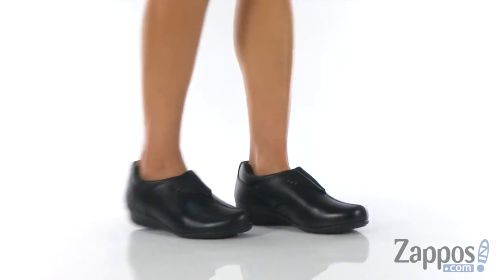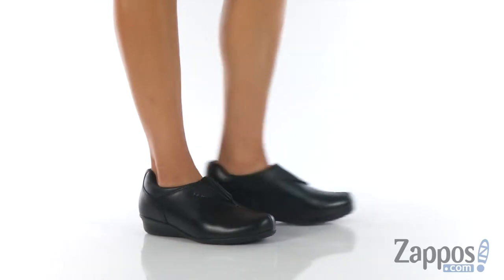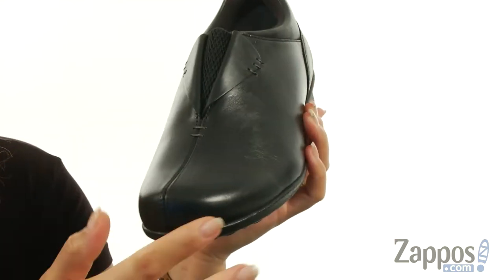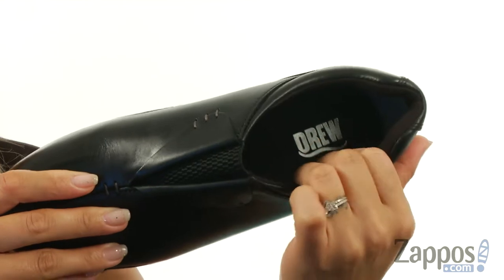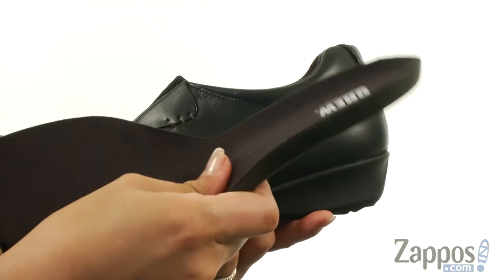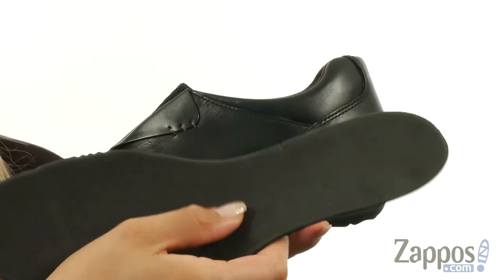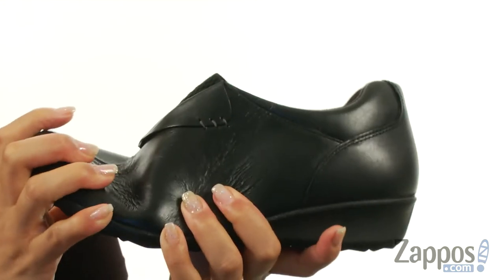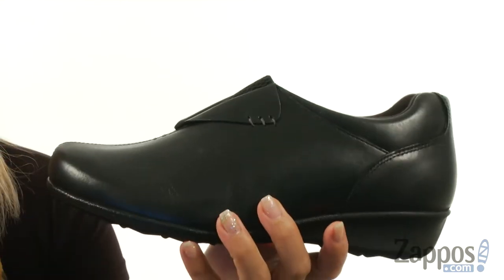Drew Naples SKU: 9015116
Click here to explore DREW styles that are right for your ailments .
The Drew&reg; Naples draws the eyes with its modern silhouette.
Premium leather uppers with a round toe.
Lightly cushioned collar.
Easy slip-on design with goring at center.
Soft and breathable Drilex&reg; linings are treated with AEGIS Microbe Shield&trade; for a comfortable odor-free wear.
Features a removable PU footbed with Drilex&reg; linings to help wick away moisture.
Plus Fitting System&reg; with two removable insoles for added depth.
Accommodates prescribed orthotics.
Tempered steel shank supports and stabilizes your entire body, reducing foot and body fatigue.
Lightweight and flexible polyurethane outsole.
Imported.